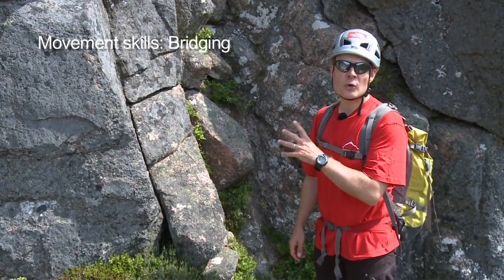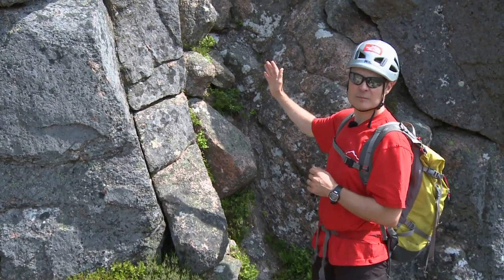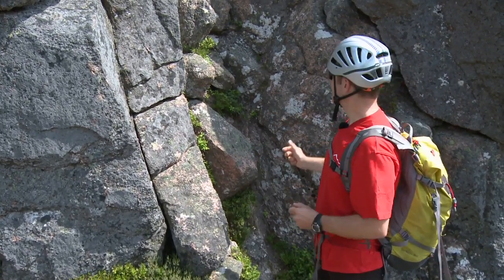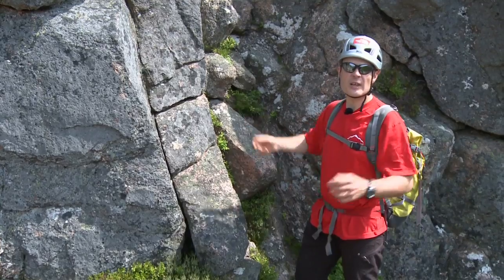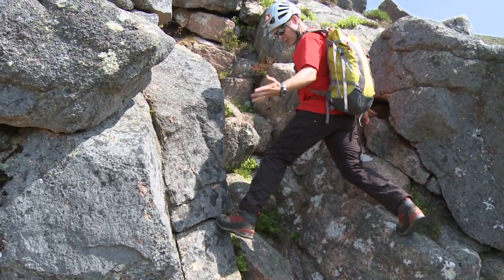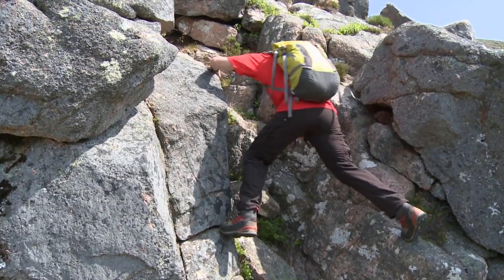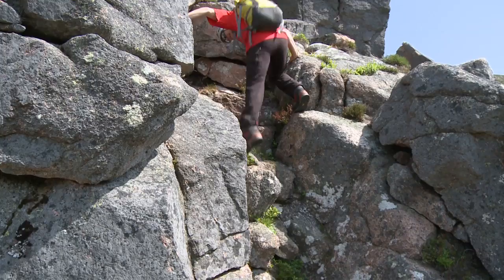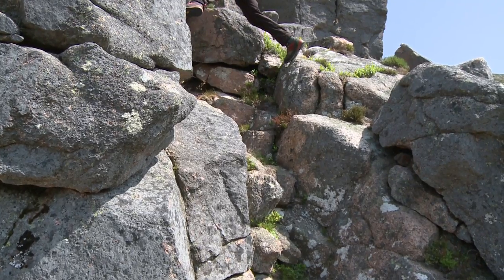Scrambling movement skills - bridging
Glenmore Lodge instructor Derek Bain demonstrates a range of movement skills to help improve your scrambling.  In this clip the focus is bridging.  Glenmore Lodge offer a range of summer hillwalking, scrambling and navigation courses from April to November and winter walking, mountaineering, avalanche awareness and navigation from January to March.  We offer everything from complete beginner courses through to a multi-day traverse of the legendary Cuillin Ridge or even bespoke trips you've designed.